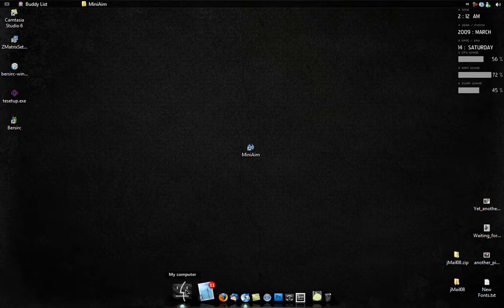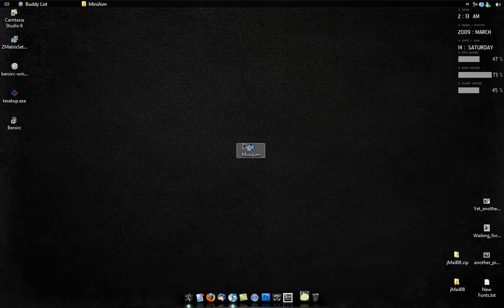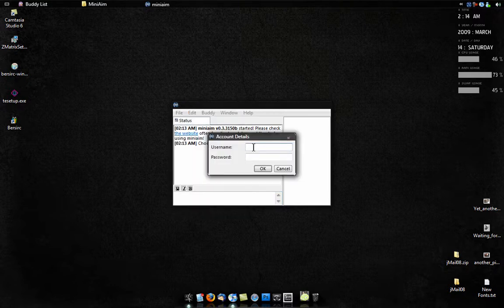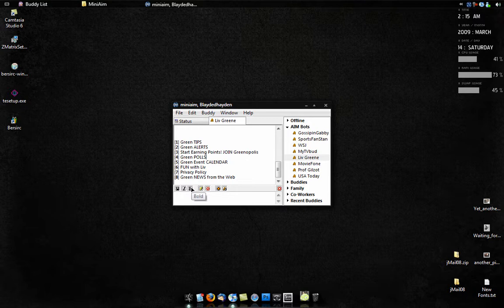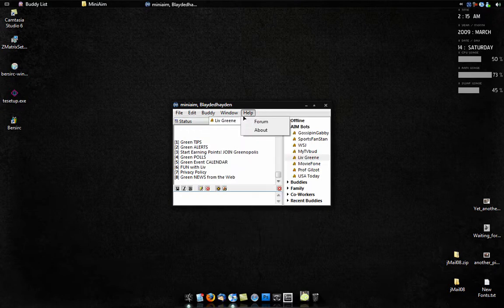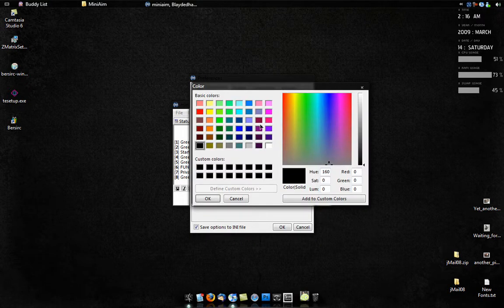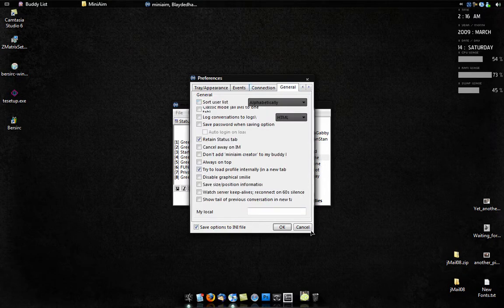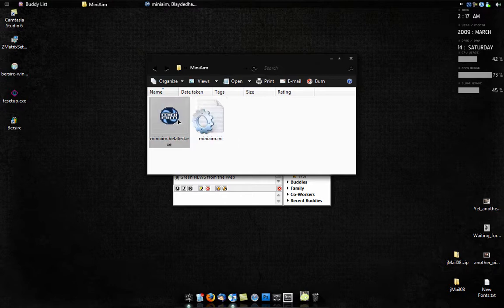Aol Instant Messenger Alternative: MiniAim